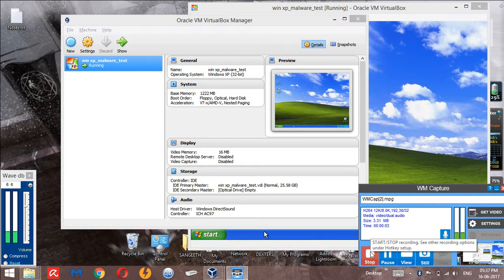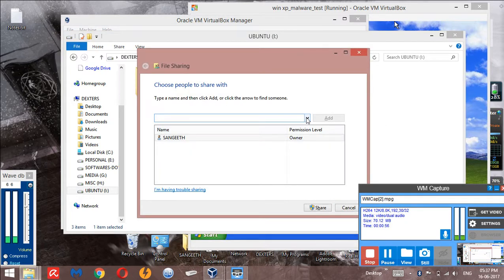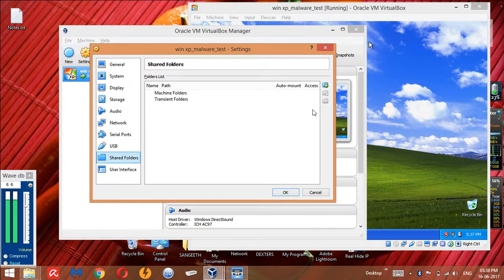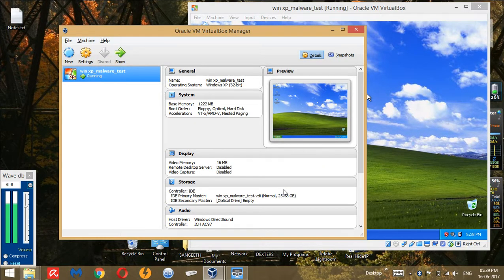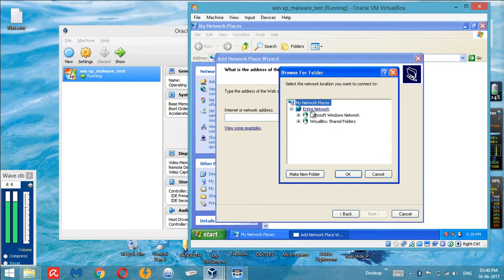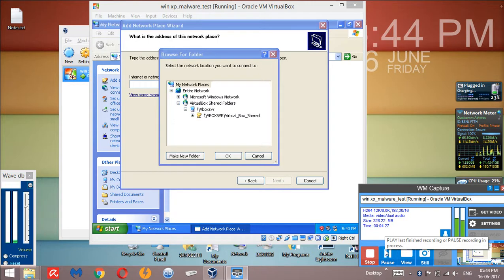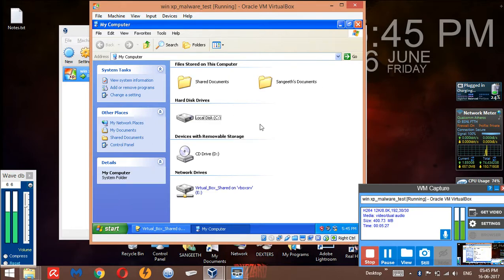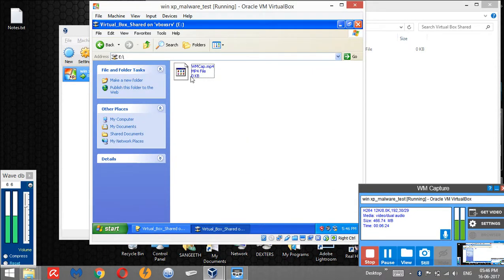How to create a shared folder in virtual box